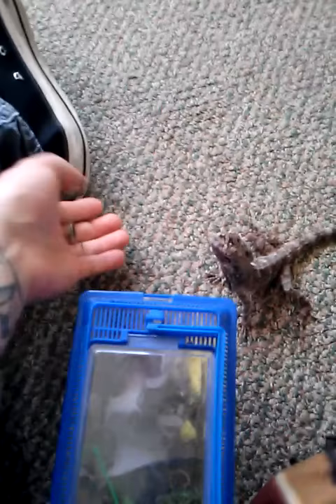Frilled lizard eating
My frilled lizard "chucho"